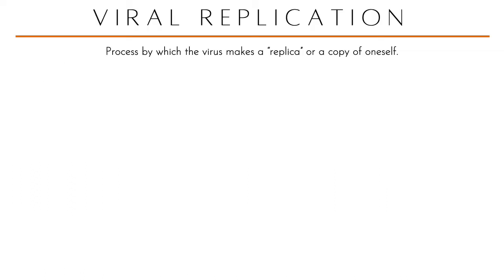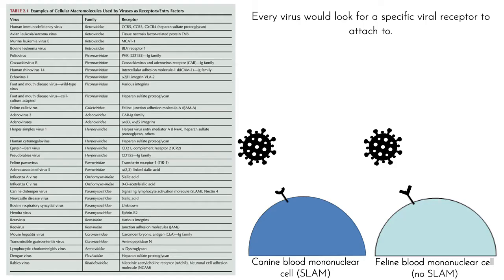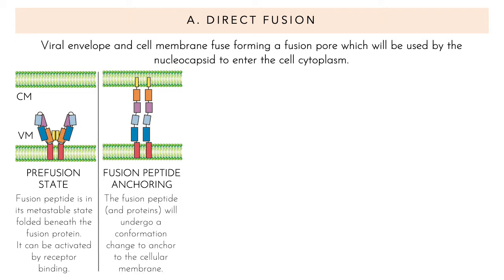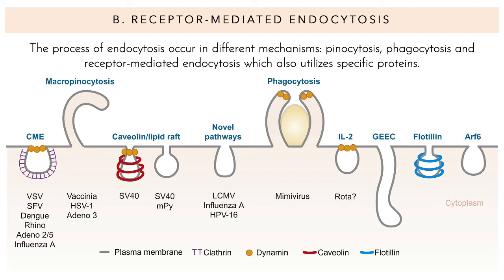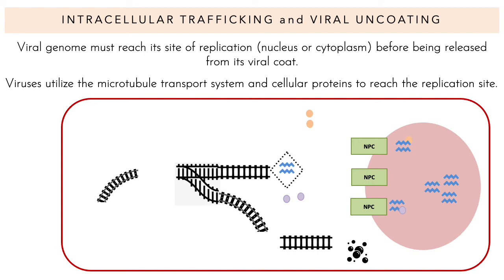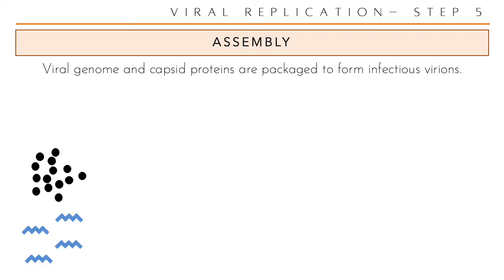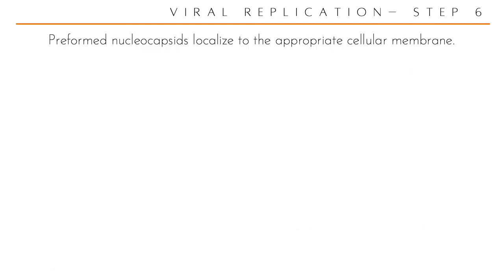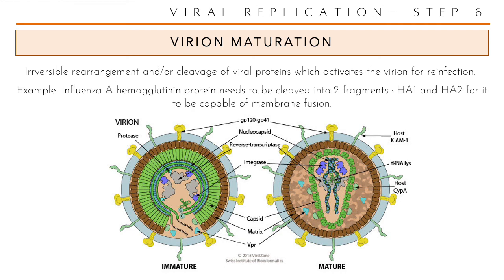VMCB60 Module 2: Viral Replication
Viruses commandeer the machinery of the host cell they are infecting to be able to replicate. Learn the various steps in the process of viral replication and the specific mechanisms viruses employ.